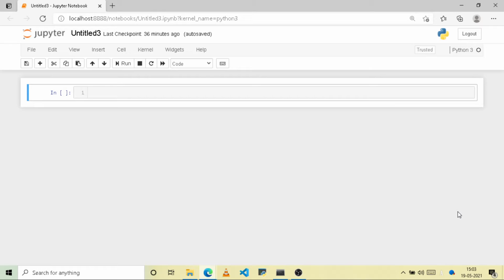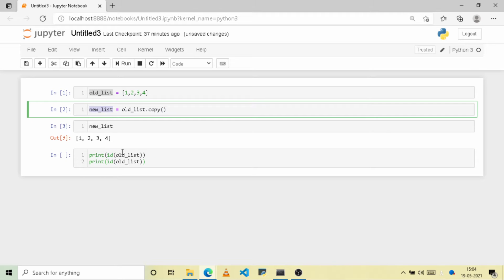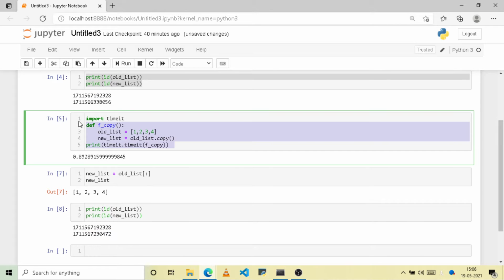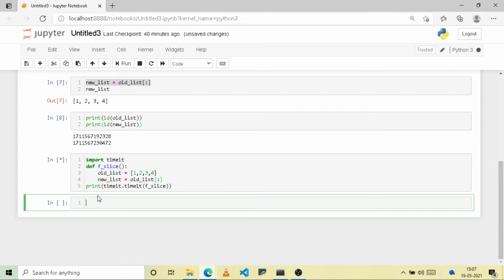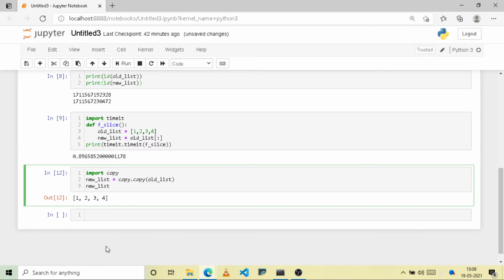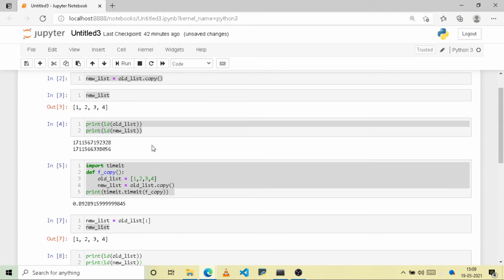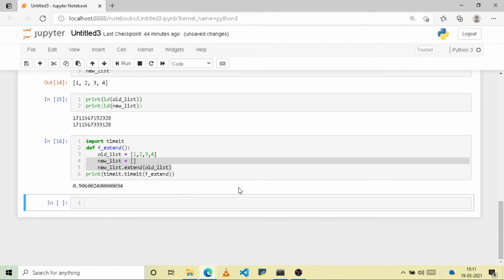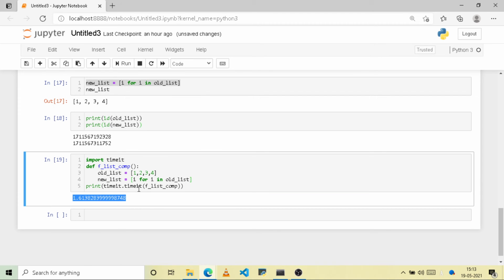Different Python List copy/clone and their execution speed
In this video I have discussed about various ways to clone or copy an existing list. I have also discussed how they perform with respect to execution speed.

python list interview questions
python list operations
python zip
python iterators
python list questions
python parallel list
python programming tips
python nested list
python identity of variables